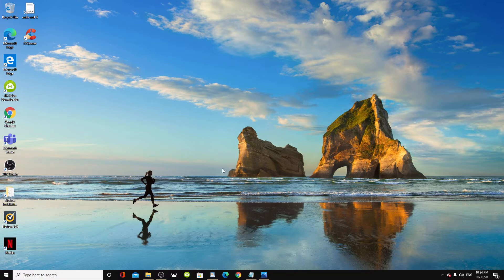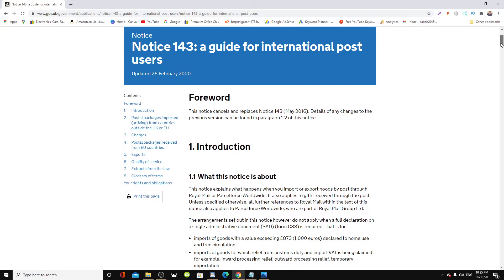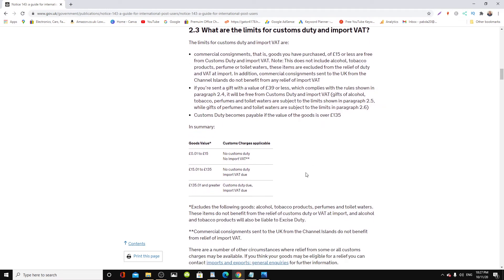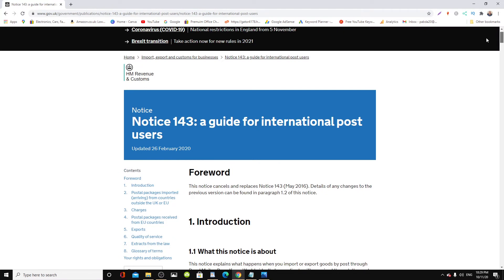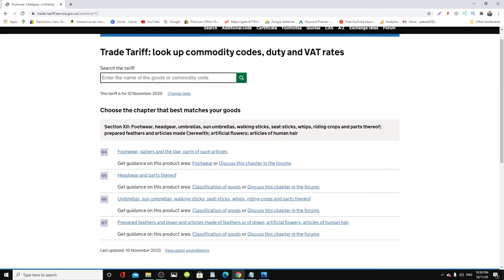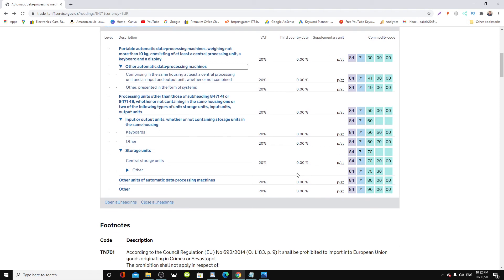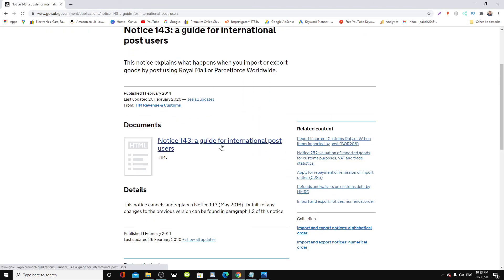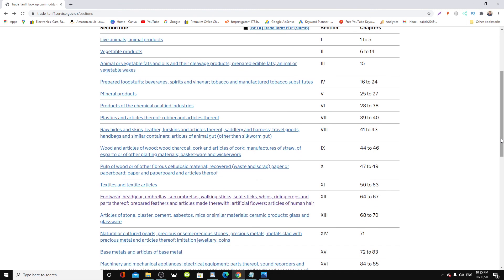buying from Alibaba to UK vat and customs duty HMRC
Ad ebay amazon
Printing Calculator
Business tax calculator
Business Calculators
Printing Calculators